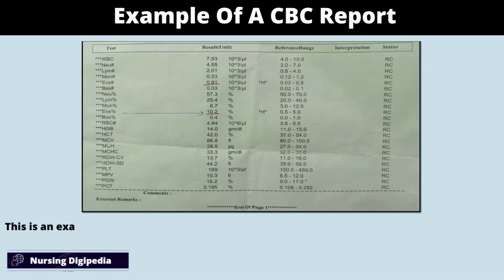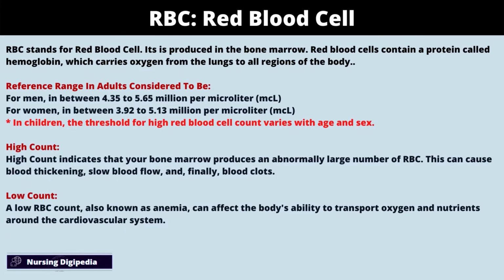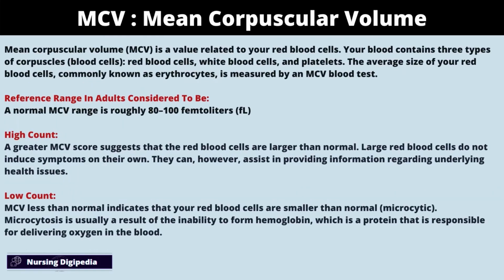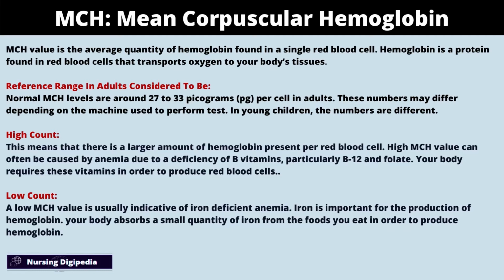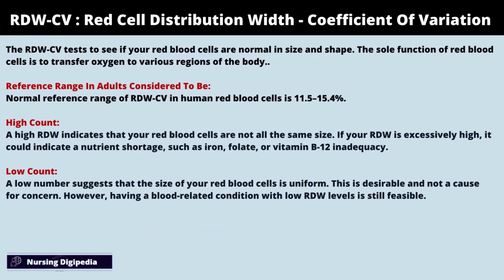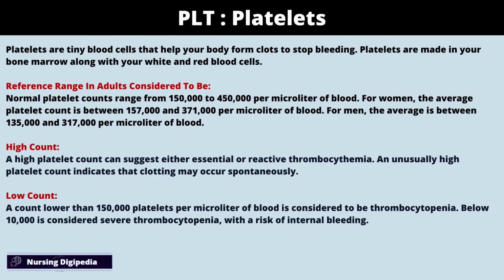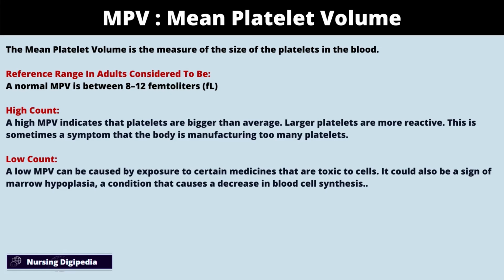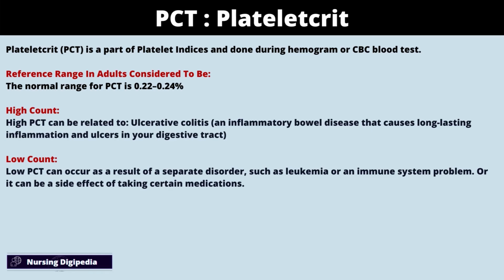Complete Blood Count Report (CBC) | How to Interpret CBC Test Report? - Blood report देखना सीखे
This video will go over how to interpret a CBC test report, the function of blood components in CBC, and what it may mean if there is an abnormality.

A complete blood count (CBC) is a blood test that is used to determine a patient's overall health. It can aid in the diagnosis of infections, anemia, and certain types of blood cancers, among other things. A CBC with differential will look at the five different types of white blood cells (basophils, eosinophils, monocytes, lymphocytes, neutrophils).

A CBC collection involves extracting blood from a patient's vein with a needle. The blood is drawn and placed in a lab tube. The blood tube is sent to the lab, which will take the blood specimen and perform a complete blood count test.